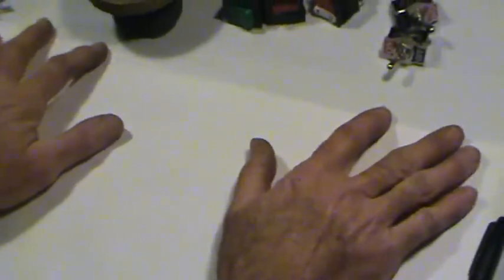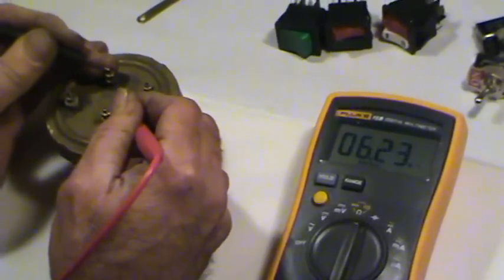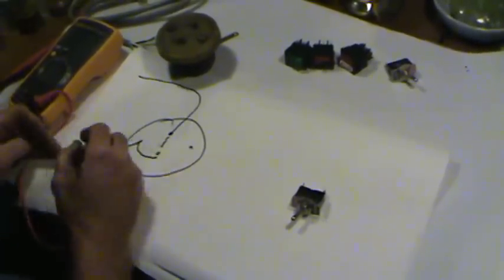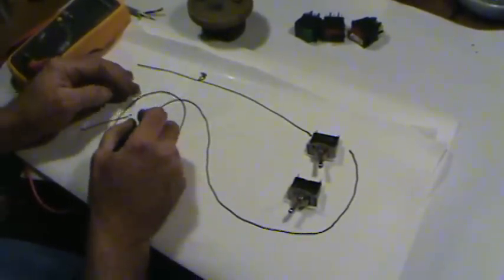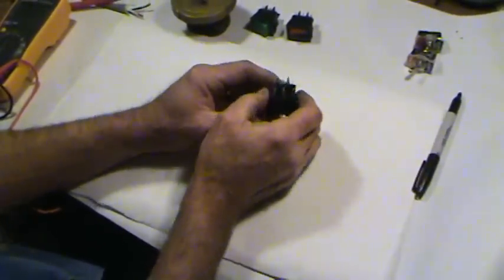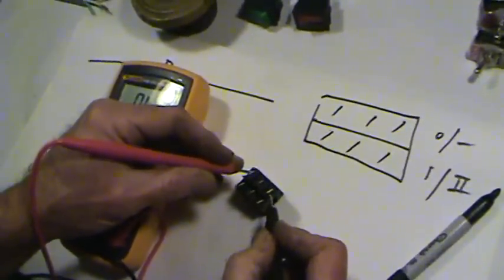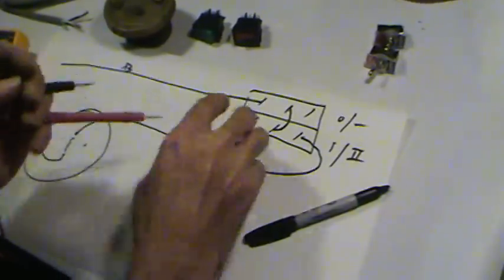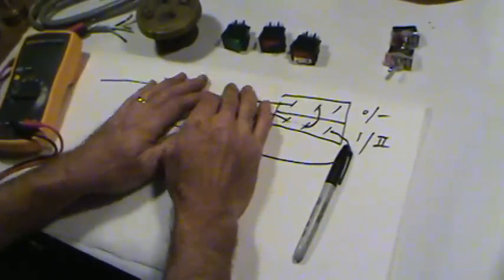La Pavoni Europiccola Wiring Guide Part II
How to wire the electrical system of any vintage Dual Element Europiccola Espresso Machine